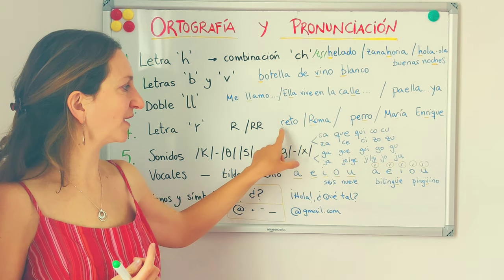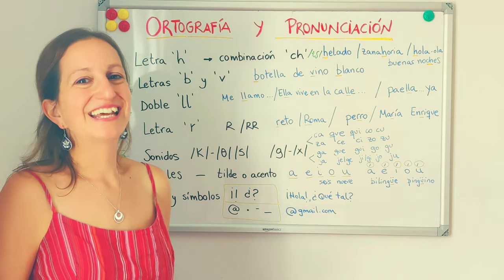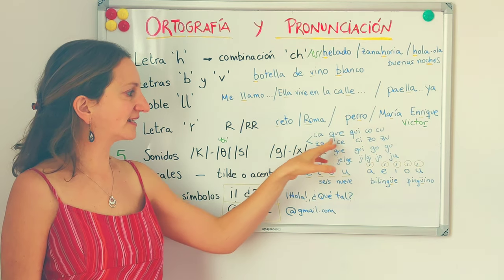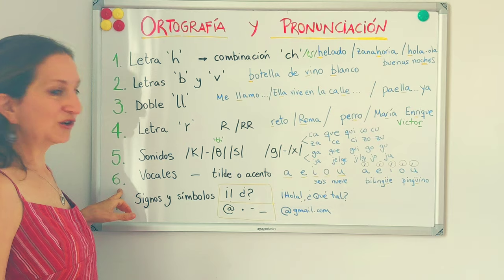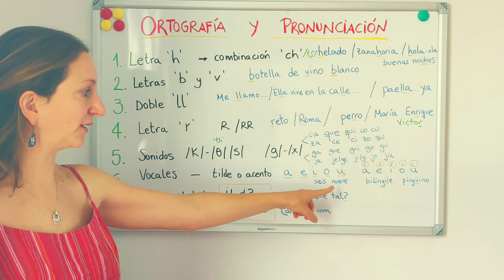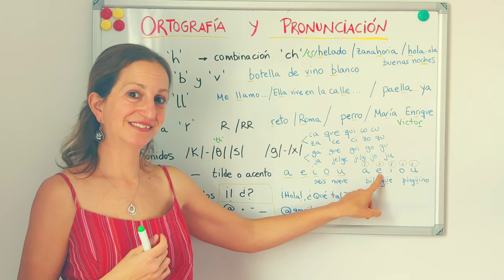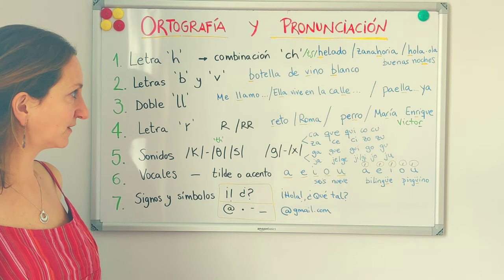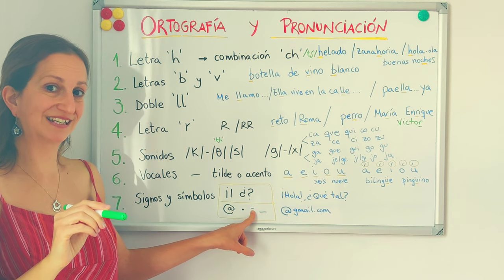Writing and Pronunciation - Spanish Lessons Online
Let's cover some writing and pronunciation rules that will give you more confidence with the language.

My name is María, I'm originally from Spain but I've been living in London since 2008.

I studied both at the University and Music Conservatoire in Zaragoza, Spain. I've been teaching music (cello) and languages (Spanish & English) for over a decade now and I've created this channel to help you with your Spanish no matter what your level is and wherever you are in the world.

Appealing enough?

If you are willing to learn or improve your Spanish with a native Spanish teacher, you are in the right place! Let's learn while making the process fun, interactive and efficient!

Beginner - Intermediate - Advanced levels

I would like to read your comments, doubts, questions, ideas you may have so I can make videos to help you out with your queries. We can arrange private tuition online and conversation sessions are also available.

Looking forward to hearing from you. Have a lovely day!

Muchas gracias. ¡Hasta pronto!